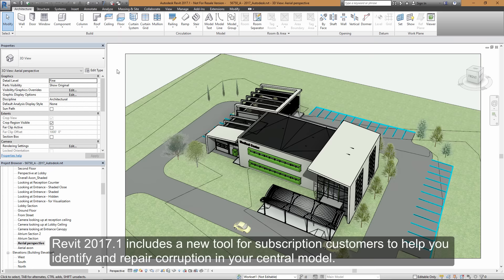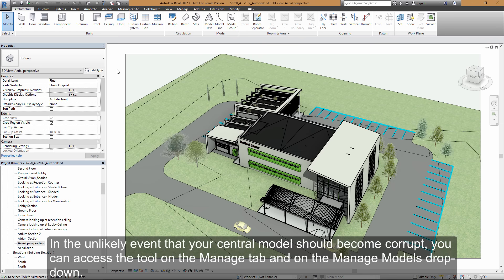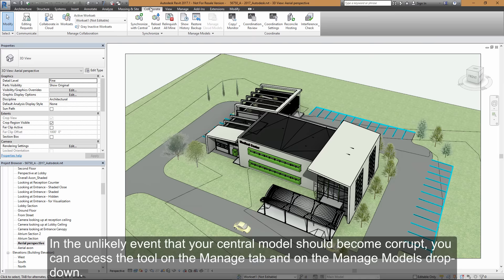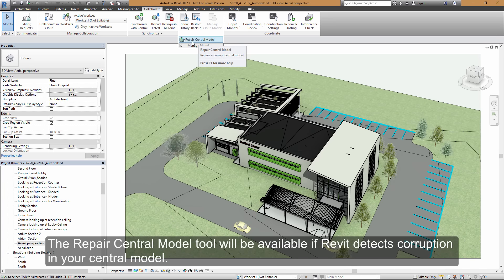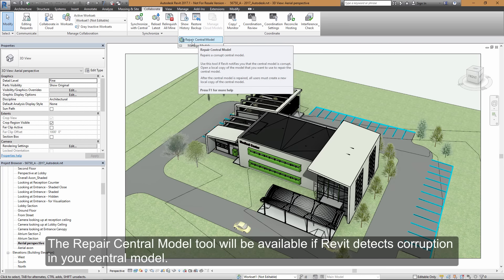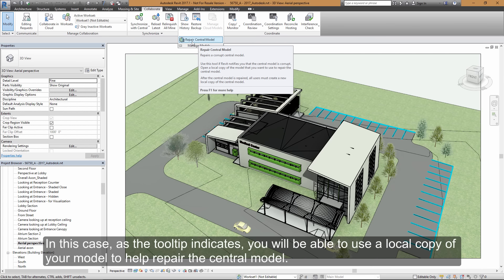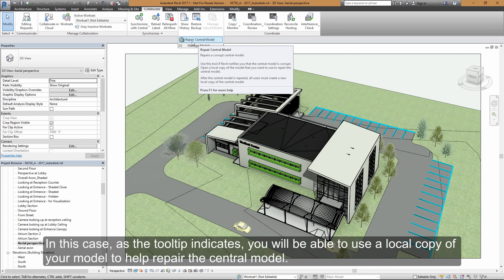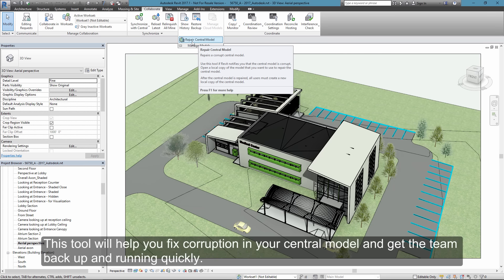Corruption Data Loss Prevention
Revit 2017.1 includes a new tool for subscription customers to help you identify and repair corruption in your central model. In the unlikely event that your central model should become corrupt, you can access the tool on the Manage tab and on the Manage Models drop-down.